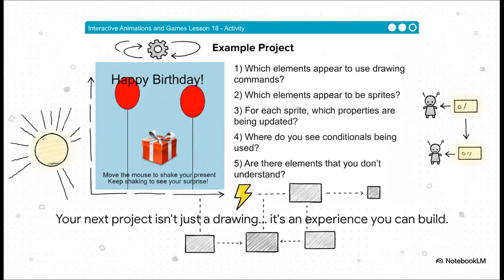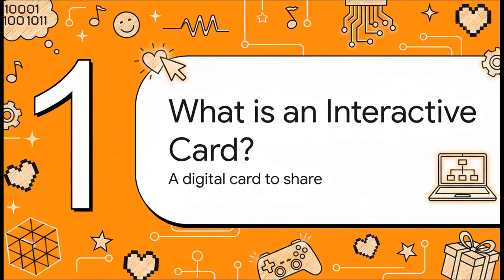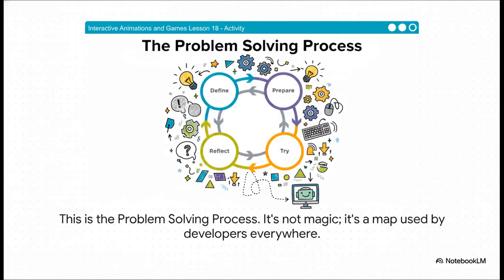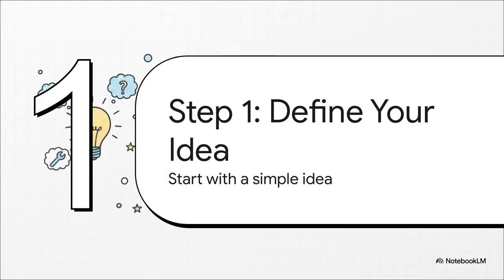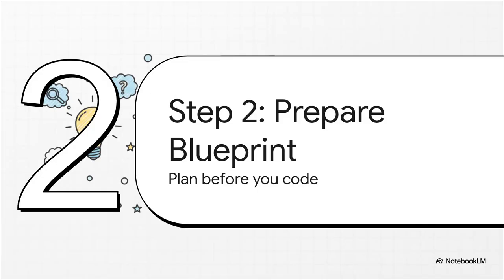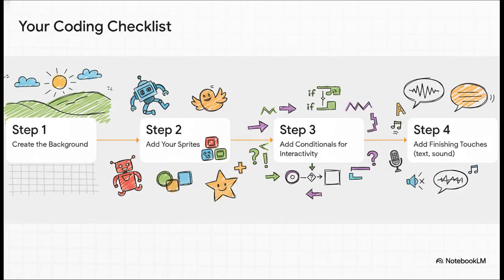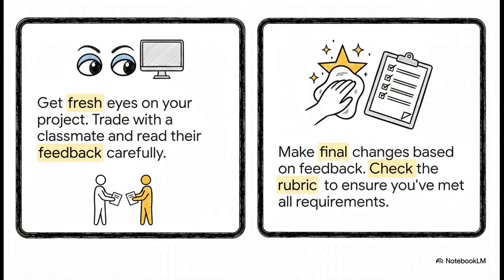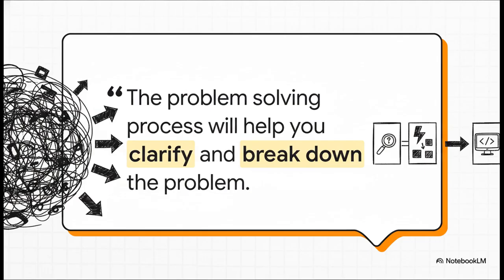CSD Unit 3 Lesson 18 instructions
Code.org's CSD Unit 3 Lesson 18 instruction video.  This video will walk you trough lesson 18 Interactive Card Project.